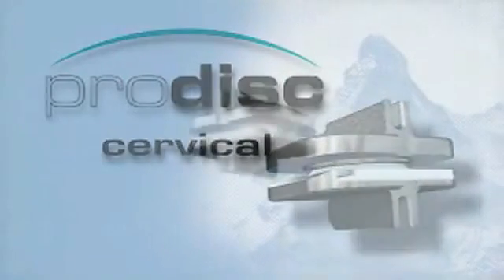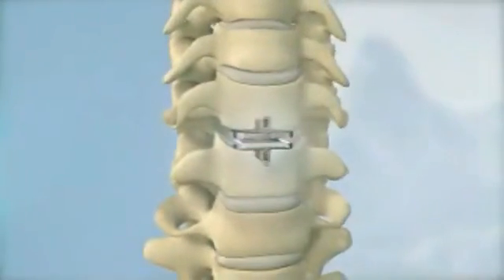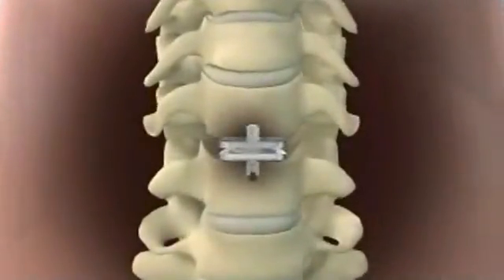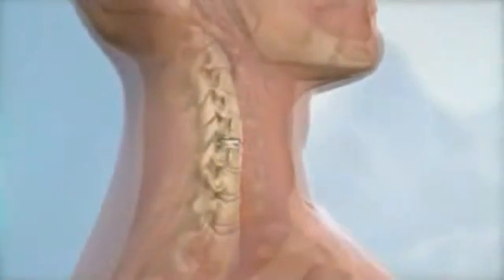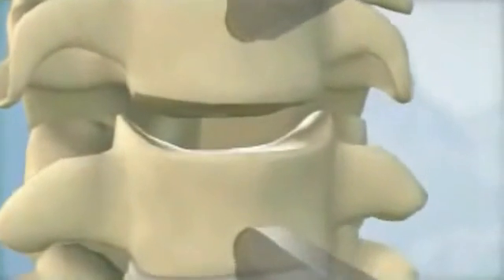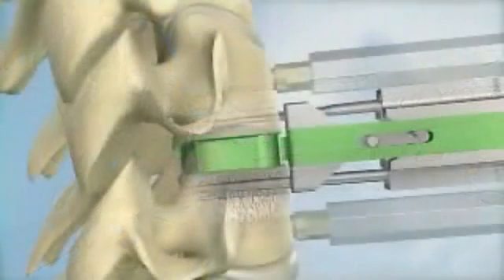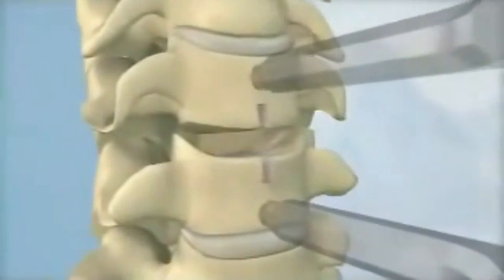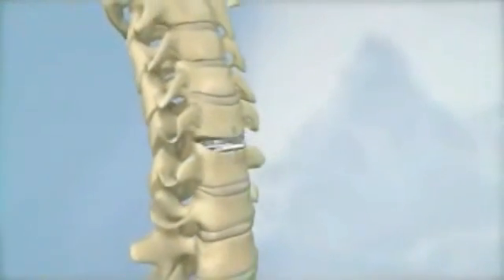Synthes ProDisc-C - Cervical Disc Replacement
The Synthes ProDisc-C is an option your doctor may consider to decompress a pinched nerve in the spine. This can help relieve pain in your neck or arms by relieving the pressure on the nerves. One of the important aspects of a disc replacement implant is that it preserves mobility, unlike spinal disc fusion.